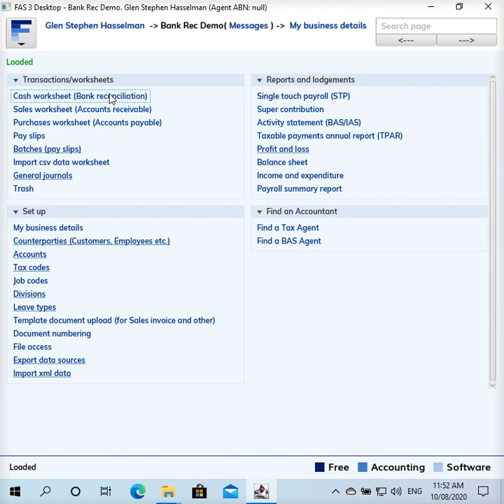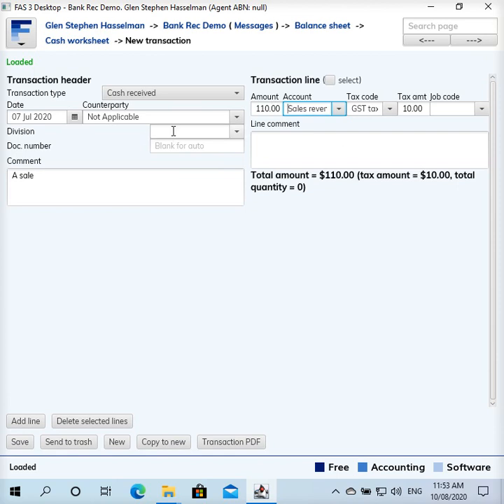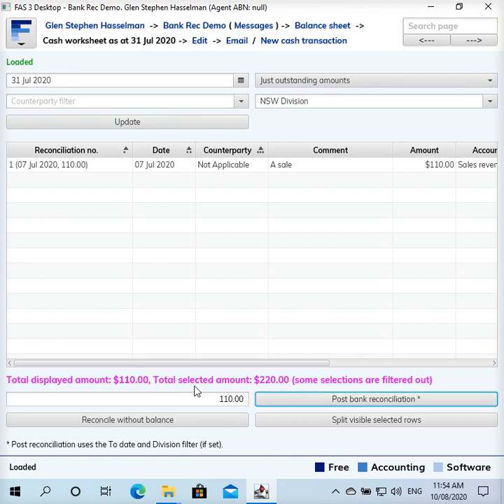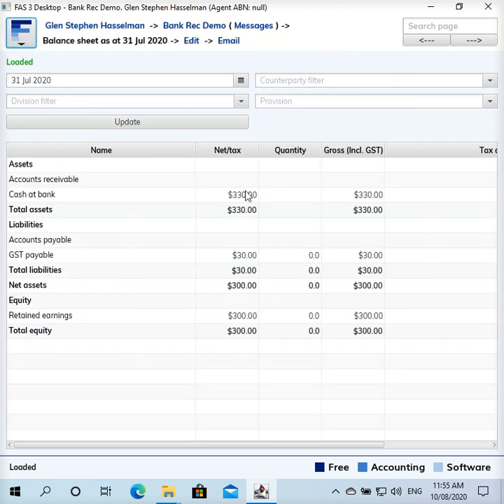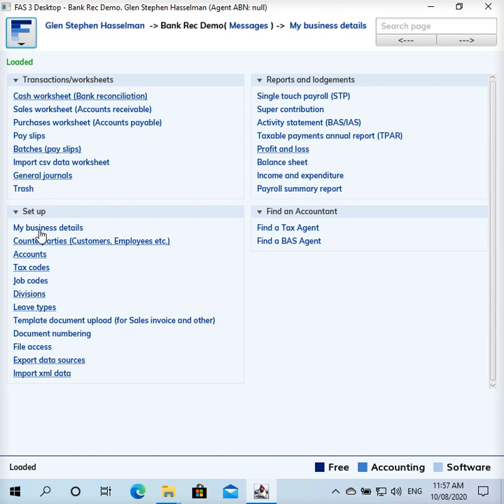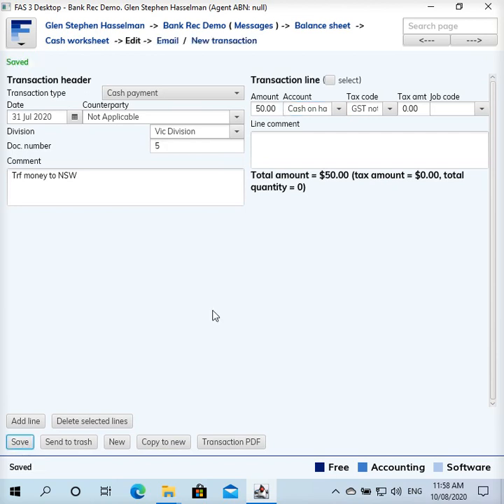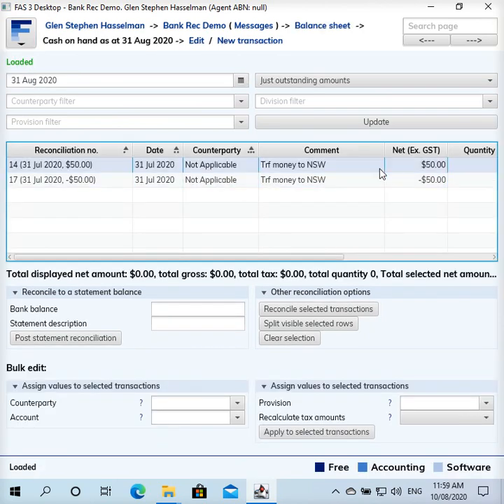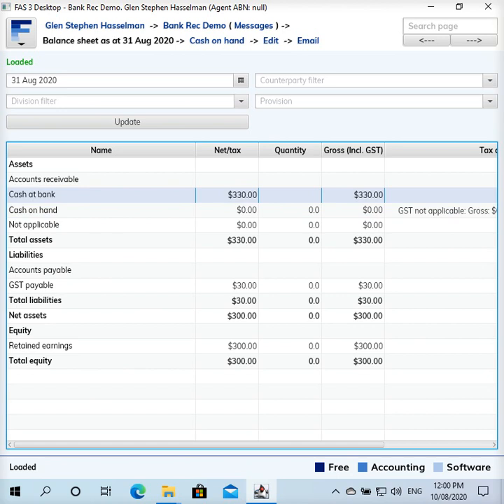How to set up multiple bank accounts using divisions in FAS 3 Desktop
How to set up multiple bank accounts using divisions in FAS 3 Desktop. There are other ways to do this as well.